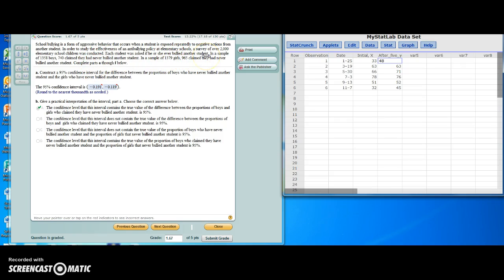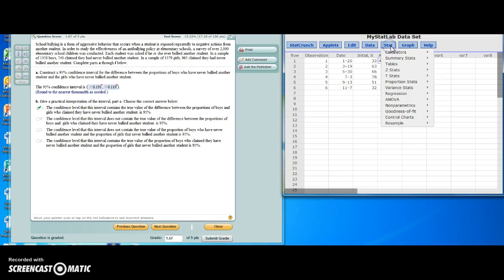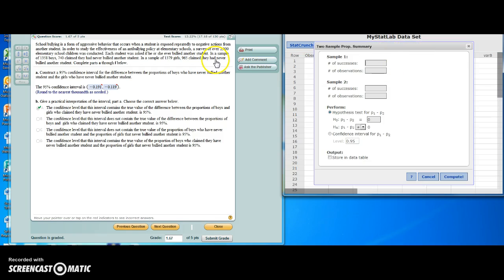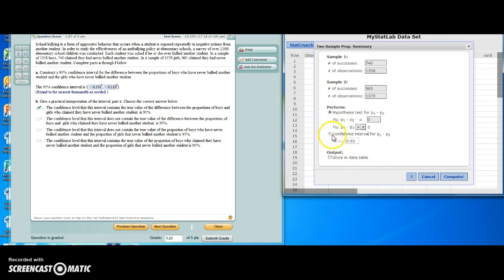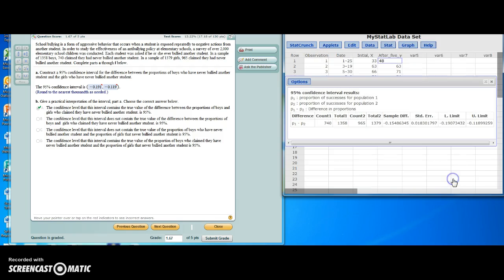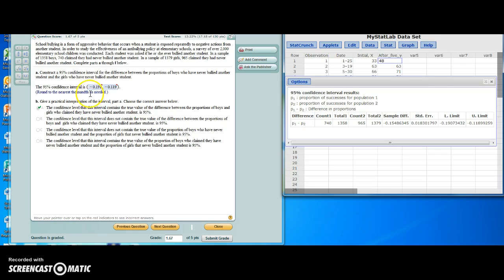Two sample proportion CI with summary